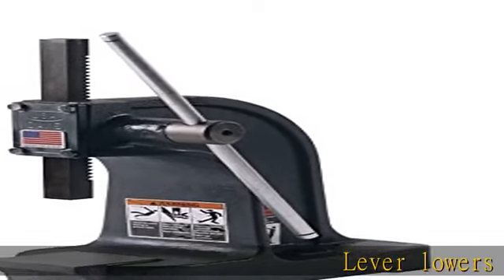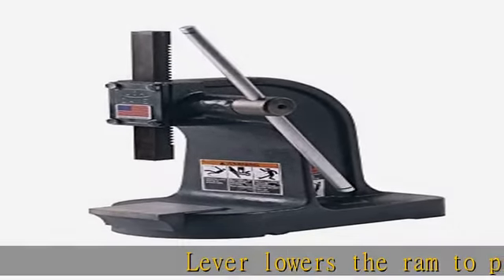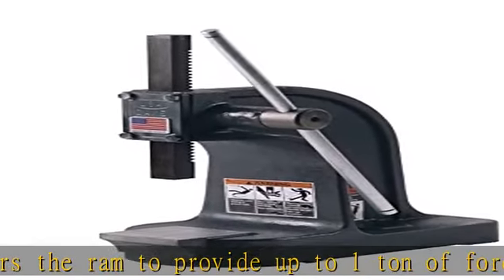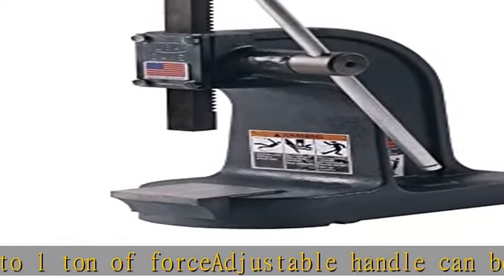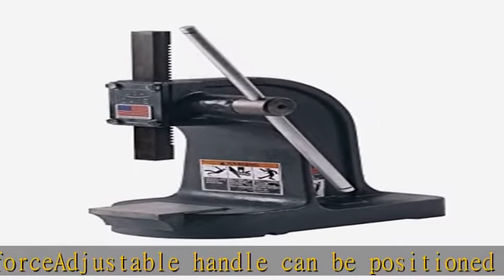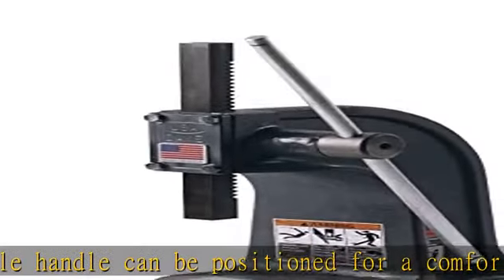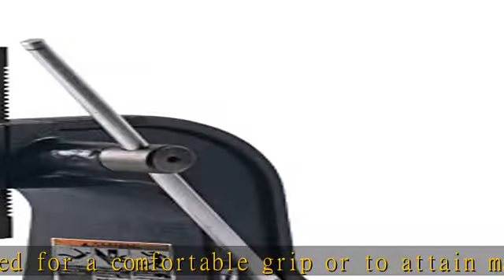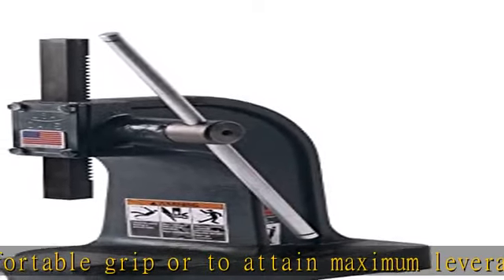Dake X Model Single Leverage Arbor Press with Solid Plate, 1 Ton Capacity, 4.5" Maximum Working Hei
Dake X Model Single Leverage Arbor Press with Solid Plate, 1 Ton Capacity, 4.5" Maximum Working Height, 4.25" Length x 9.5" Width x 9" Height